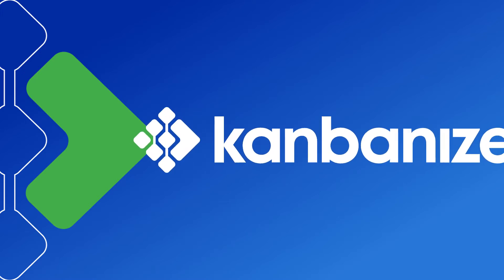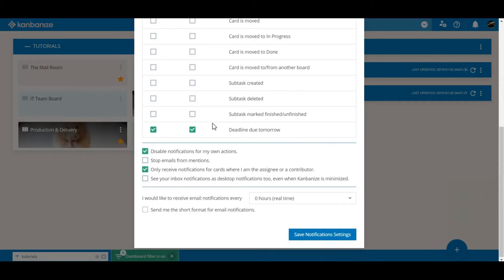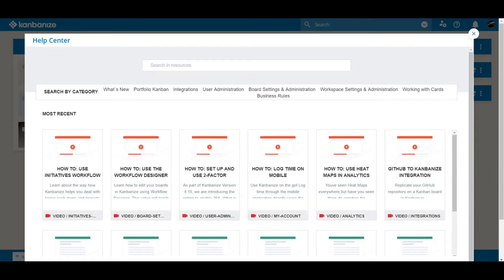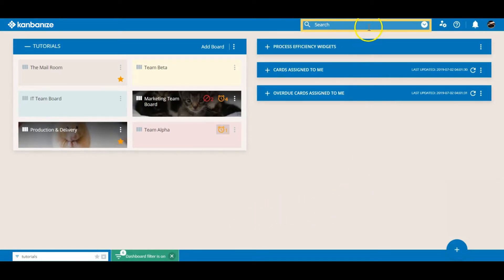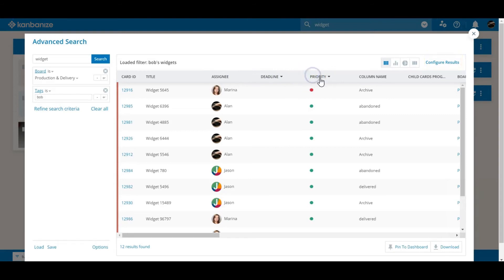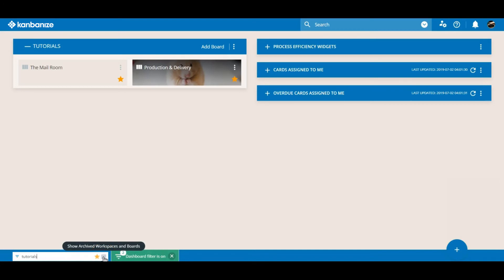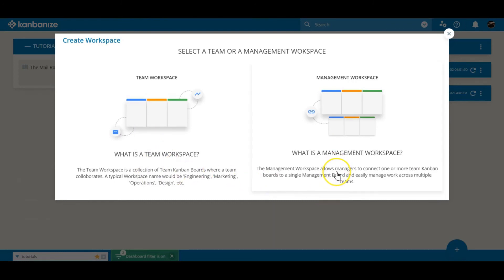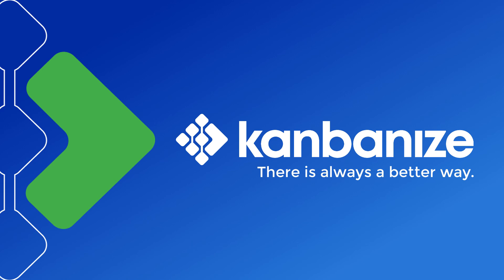HOW TO: Get Kanban Boards & Cards Working Together | Kanbanize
Learn how to make the best of Kanban boards and Kanban cards in Kanbanize.